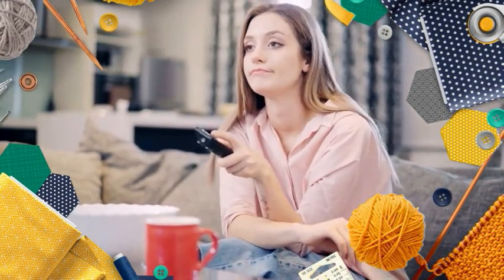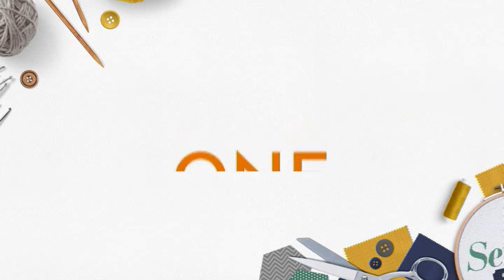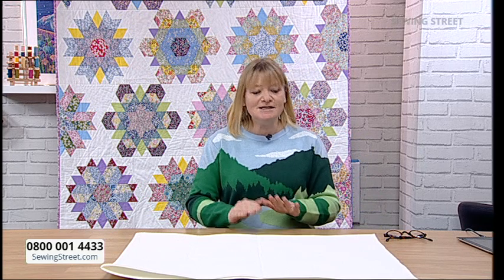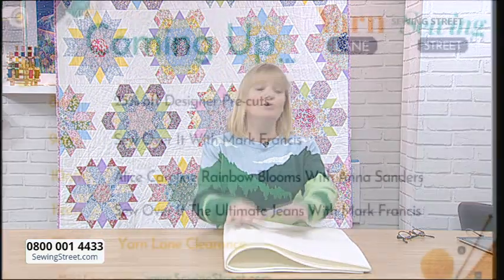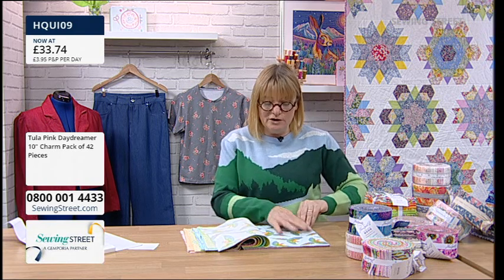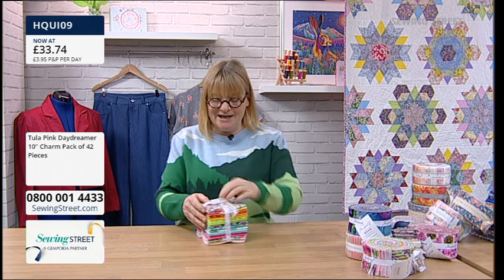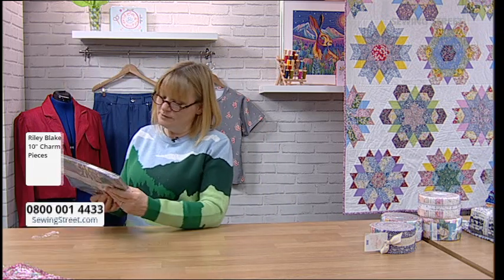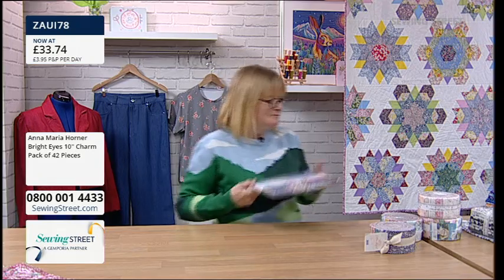Sewing Street 24 04 22 live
HOUR 2: Dew Over It with Mark Francis

HOUR 3: Alice Caroline Rainbow Blooms with Anna Sanders

HOUR 4: Sew Over It The Ultimate Jeans with Mark Francis

HOUR 5: Yarn Lane Clearance